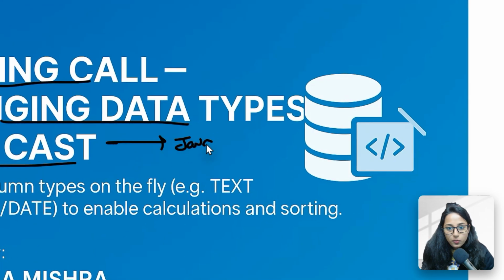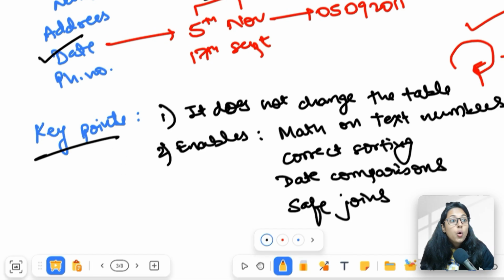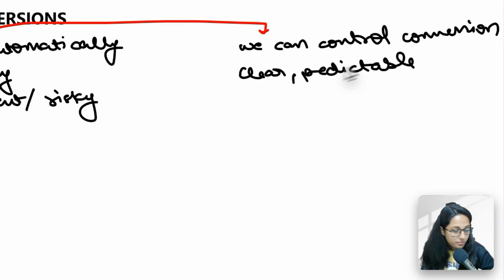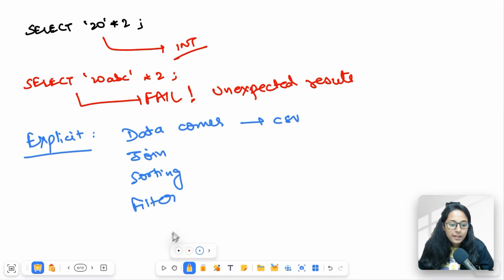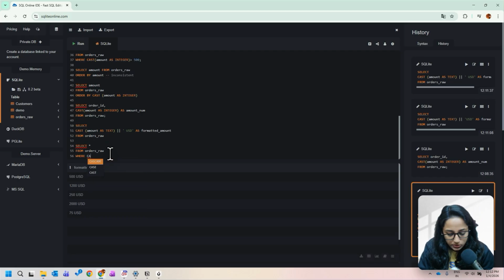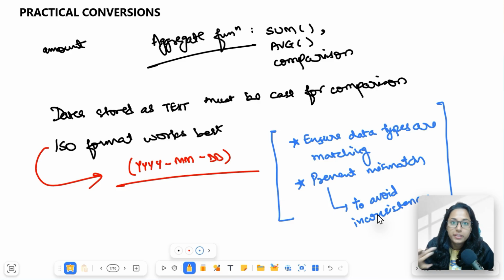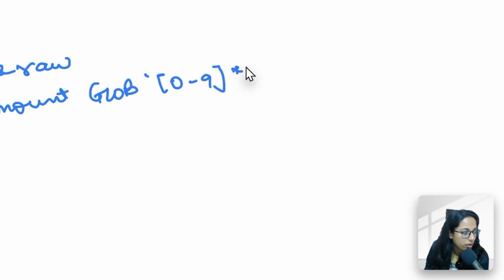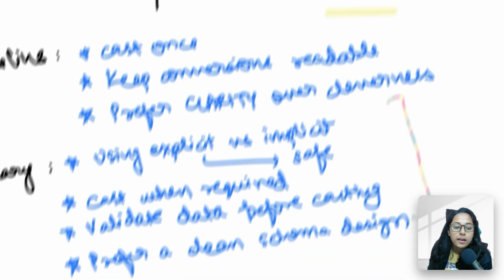SQL CAST Tutorial for Beginners | Change Data Types Safely (Implicit vs Explicit)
Learn how to change data types in SQL using the CAST function, step by step. This beginner-friendly session is ideal for students and working professionals who want to write cleaner, safer queries.

You’ll understand when SQL does implicit conversions for you and when you must use explicit CAST. We’ll convert strings to numbers, numbers to strings, and work with dates and times using practical, real-world examples. You’ll also see how bad conversions can break your queries and how to avoid common mistakes that hurt performance.

By the end, you’ll be confident using CAST in SELECT, WHERE, JOIN and ORDER BY, and ready to explore CONVERT, TRY_CAST and more in future lessons.